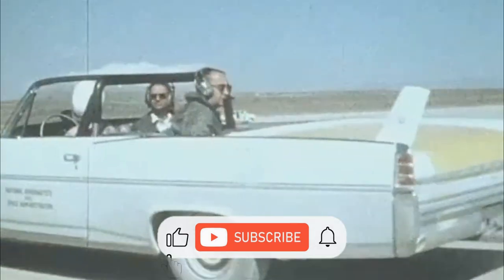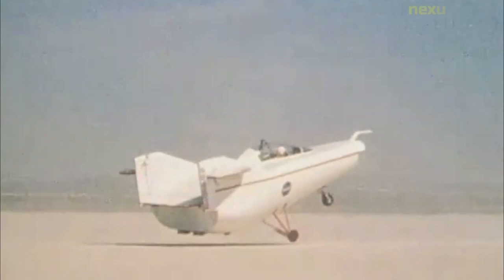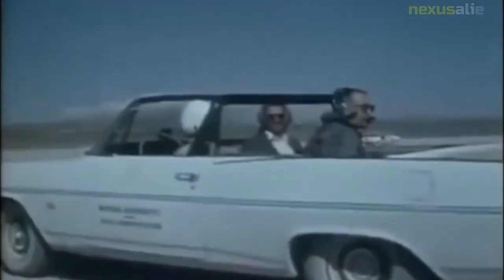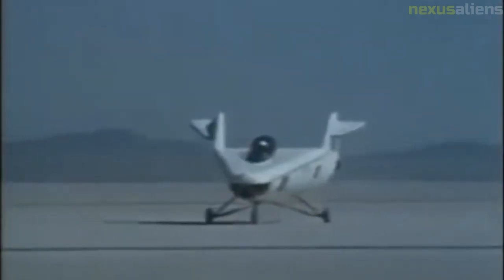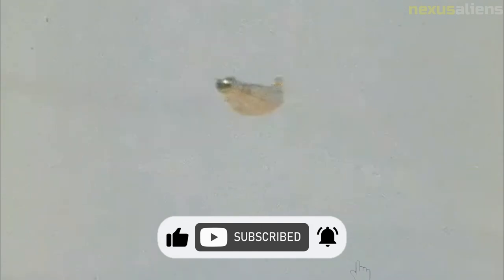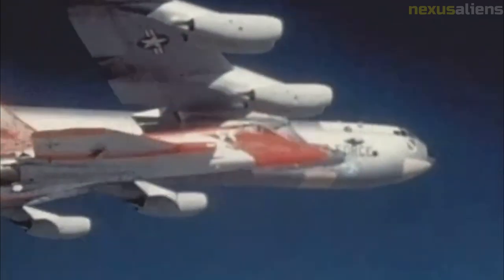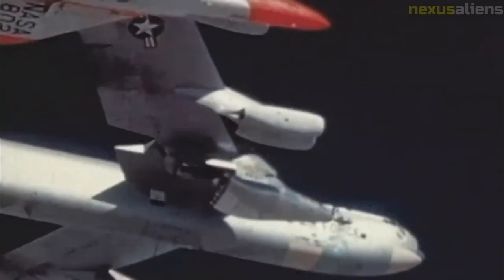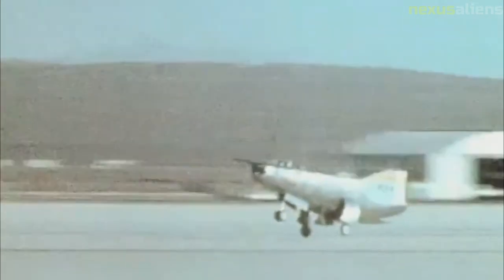NASA M2-F1 "flying bathtub" a lightweight, unpowered prototype aircraft lifting body without wings.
FRC Director Paul Bikle gave the go-ahead in 1962 for a project to construct a light, unpowered lifting body as a prototype to evaluate the viability of the wingless design in flight. It was given the M2-F1 designation and was said to resemble a "flying bathtub." Gus Briegleb, a designer of sailplanes, constructed it. It had a plywood shell over a frame made of tubular steel at the FRC. The building was finished in 1963.

In the first flying testing, a modified Pontiac convertible crossed Rogers Dry Lake at speeds up to 120 mph while pulling the M2-F1. The M2-F1 was able to gather enough flying data from these preliminary tests to move forward with flights behind a NASA R4D tow plane at higher altitudes. The C-47 or civil DC-3, known by the Navy as the R4D, towed the vessel.